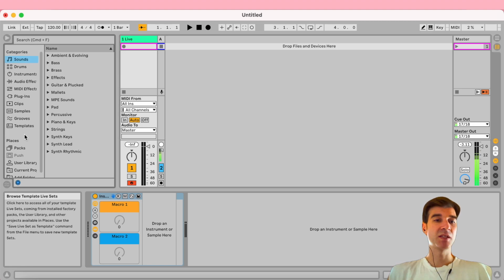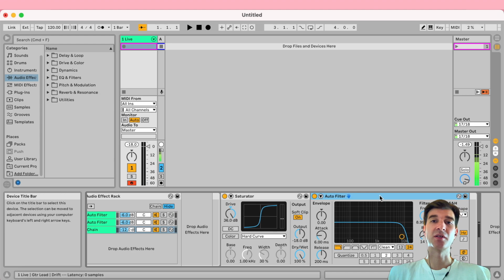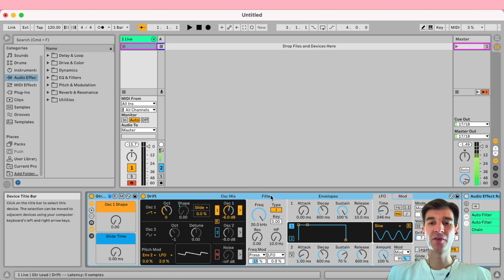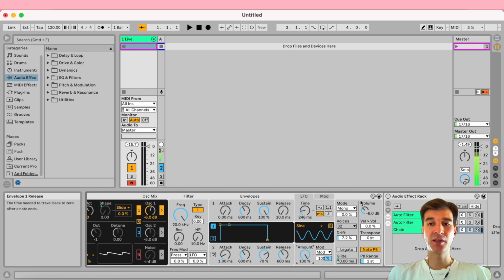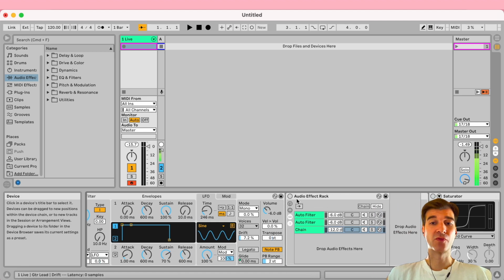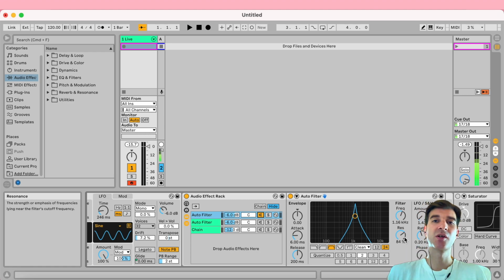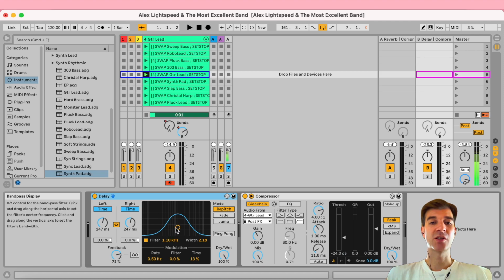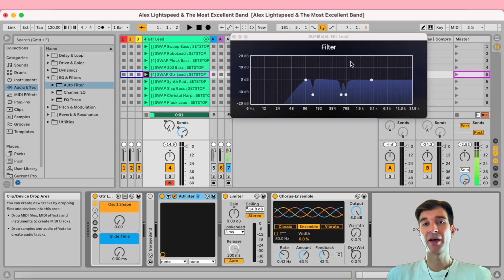Ableton Drift synth guitar lead tutorial - NO 3rd party plugins! [Ableton Live 11 tips & tricks]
You can recreate that fake lead guitar synth patch using only devices that come stock with ANY Ableton Live edition, including Lite which I am using. All you need is one of its synths - in my case, Drift is all I get, a formant filter - which can be created by stacking a couple of instances of Auto Filter on top of one another - and some sort of guitar amplifier - but really any kind of distortion can work, including Saturator. Then you can further enhance your sound with some extra FX like delay etc., which I'll also go through at the end of this tutorial.

00:00 Intro
01:07 The Preset
01:47 The Devices
03:23 Drift
09:12 Formant Filter
11:43 Distortion
12:37 Delay
13:38 Chorus
14:02 Limiter
14:27 EQ
15:58 Outro